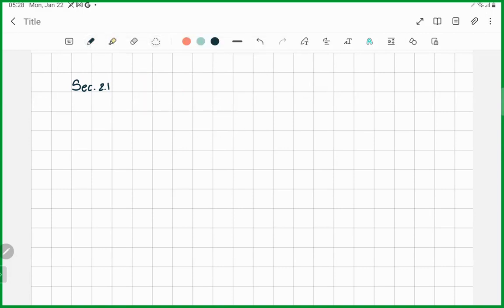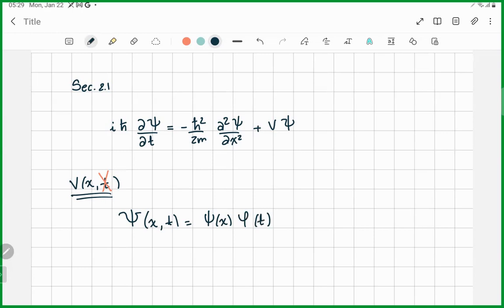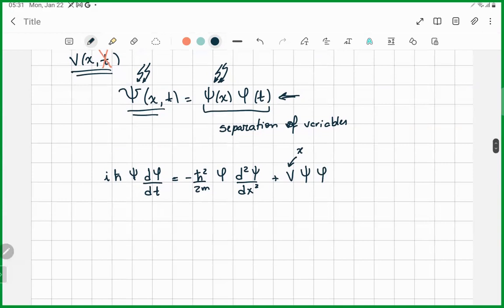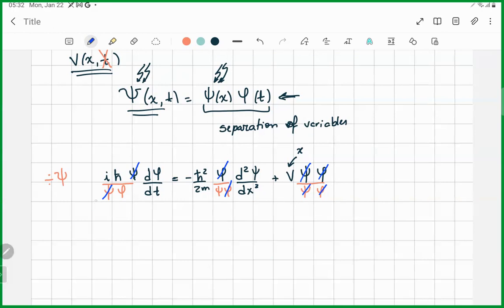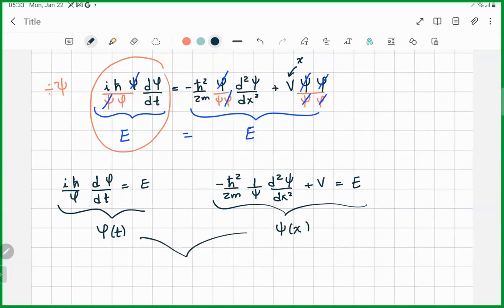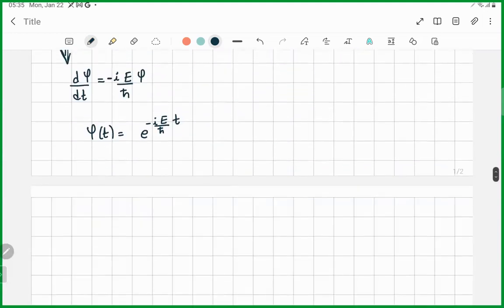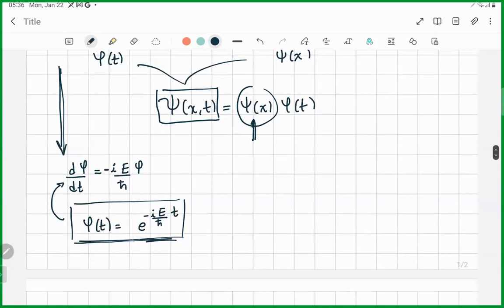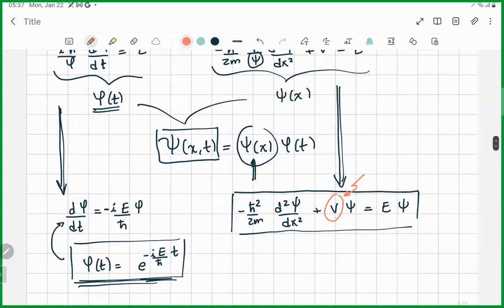Time-independent Scrödinger equation.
This is the first part of Sec.2.1 of Griffiths' Quantum Mechanics boos 3rd ed.
This video starts with Eq.(2.1) and ends with Eq.(2.6)